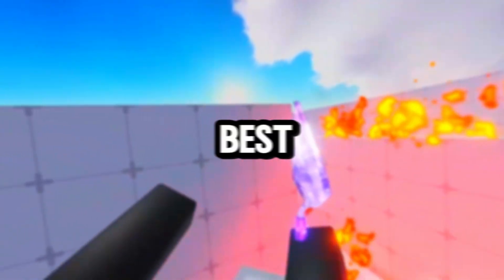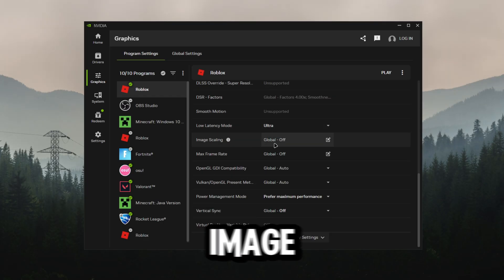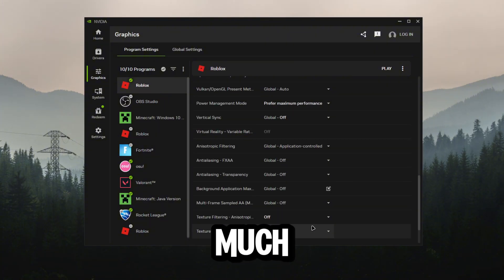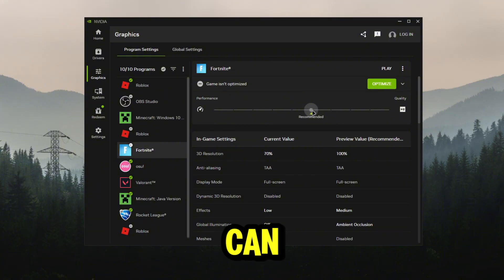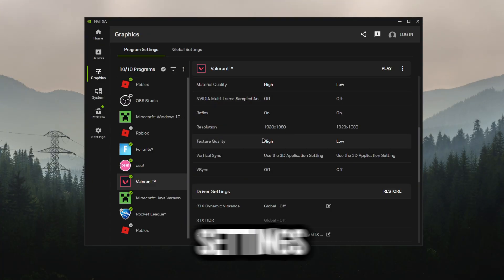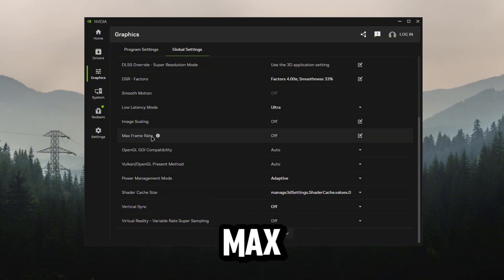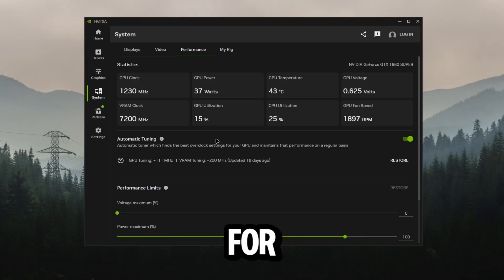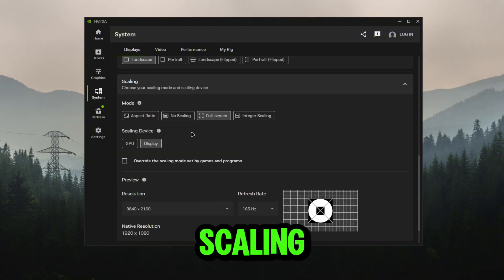BEST NVIDIA APP Settings for GAMING & MAX Performance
Struggling with bad FPS, stutters or input delay? 🎯 This video shows the BEST NVIDIA APP settings for gaming and performance so you can boost FPS, fix lag, and make your games feel smoother on any PC. In this step‑by‑step optimization guide, you will learn how to configure NVIDIA App settings for maximum performance, lower input latency, and more consistent frame times in Fortnite, Roblox, Valorant, Call of Duty / Warzone, Apex Legends, CS2, Overwatch, Minecraft, League of Legends and other competitive games.​​

🚀 These NVIDIA App settings are perfect if you want higher FPS, better 1% lows, fewer stutters, and a more responsive mouse and keyboard while keeping your game looking clean. Follow along and copy the same performance presets, graphics tweaks, and latency options so your NVIDIA GPU is finally optimized the right way for serious gaming and ranked lobbies.​​

PC Specifications:
CPU: Intel i5-4570
GPU: Nvidia GTX 1660 SUPER
RAM: 16GB 1600MHz
Power Supply: 500W

chapters:
Intro 0:00
Main Guide 0:11
Reduce Ping & Lag 1:13
Advanced Guide 1:44
Outro 4:17

Music Used
All music used in this video is credited to the respective creators:
● I do not claim ownership of the music.